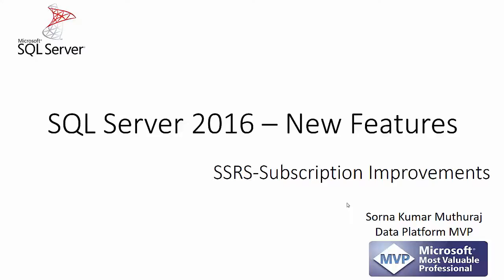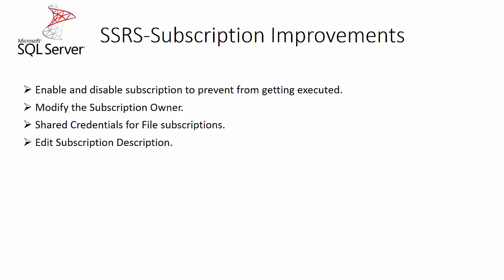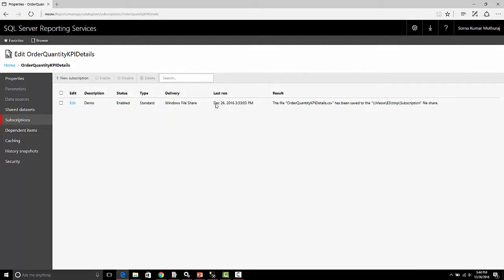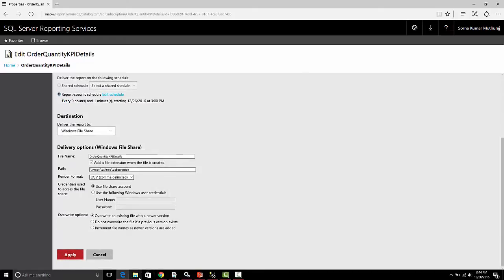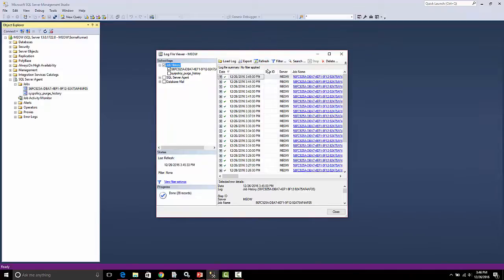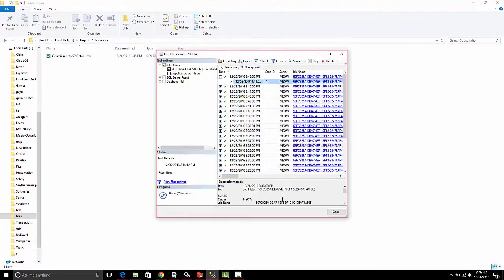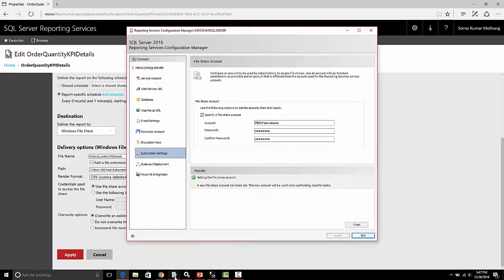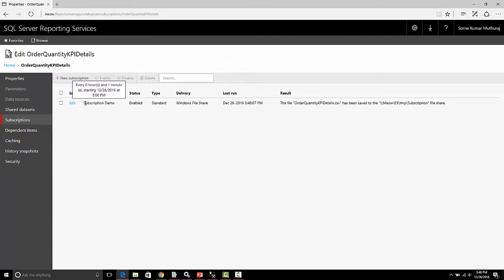SQL Server 2016 New Feature Series-SSRS-Subscription Improvements